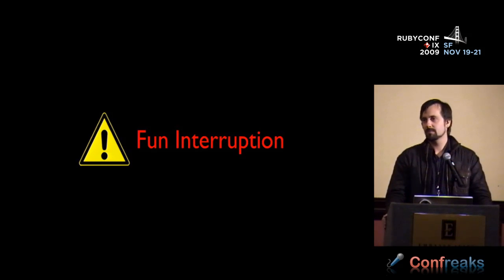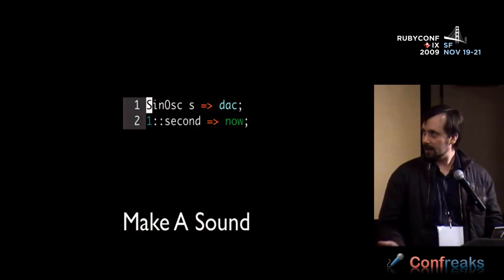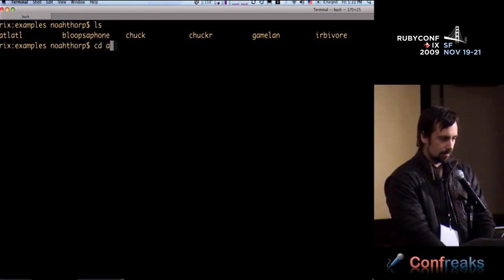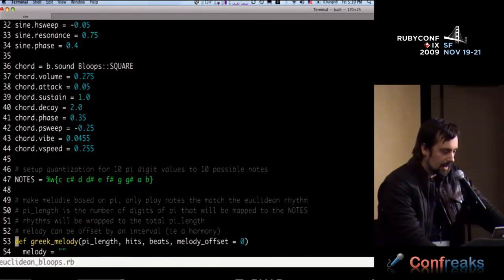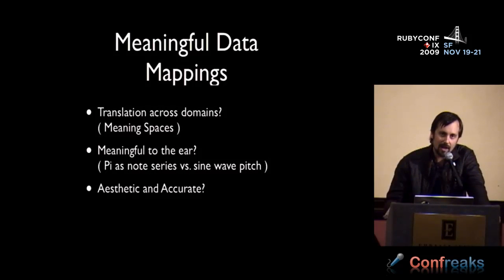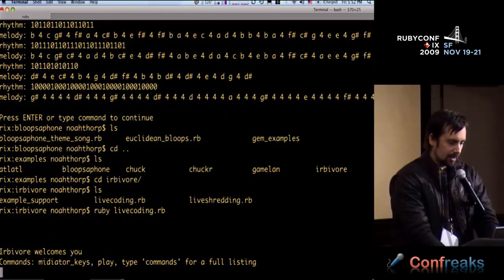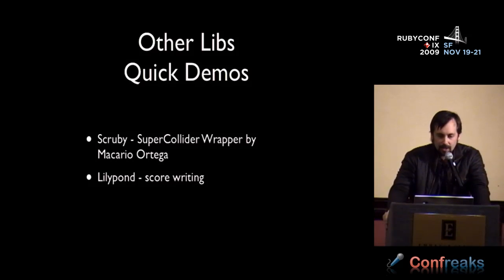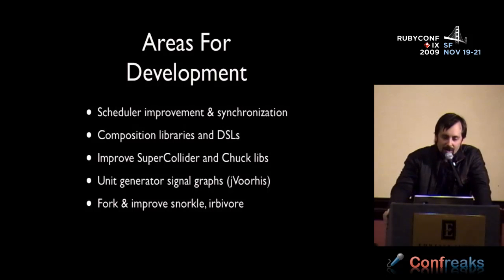RubyConf 2009 - Making Music with Ruby: Patterns, Context, Fun by: Noah Thorpe